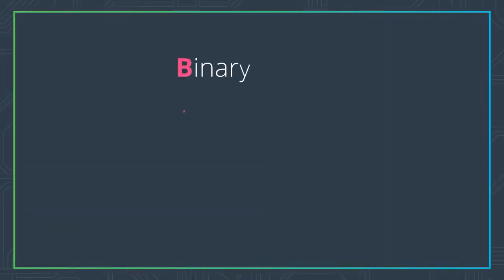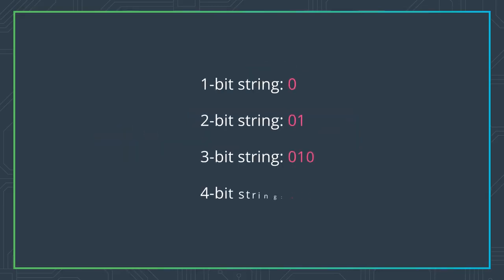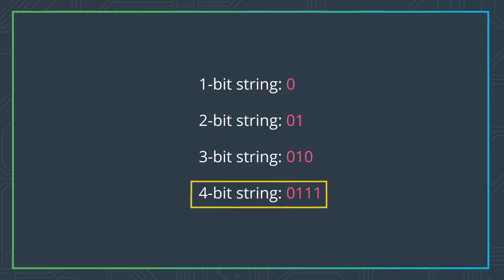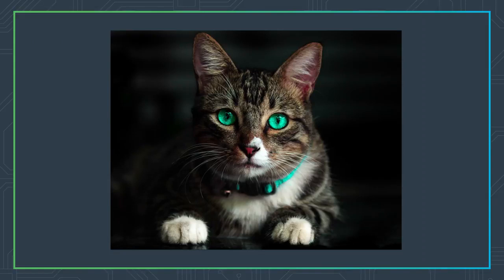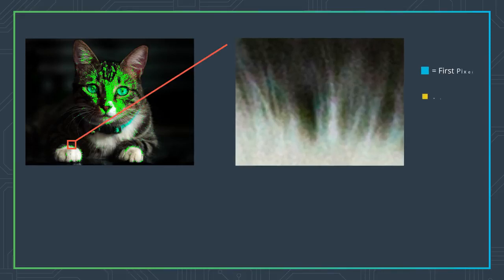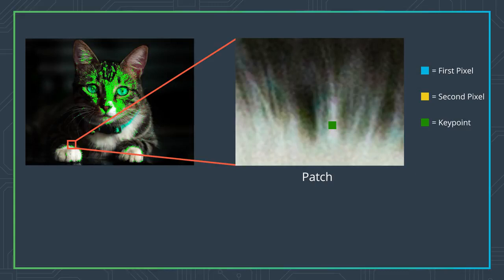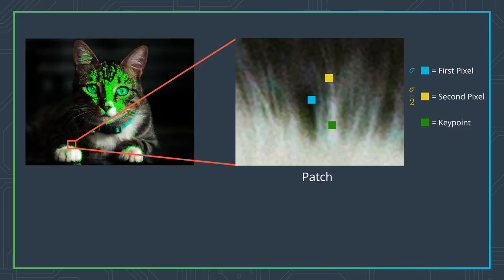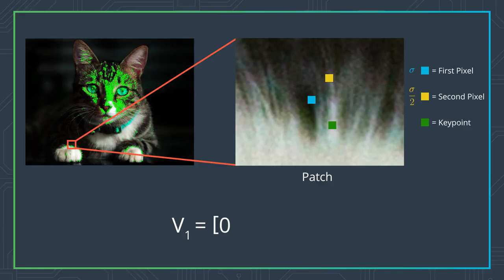Lesson 5 computer vision(5)